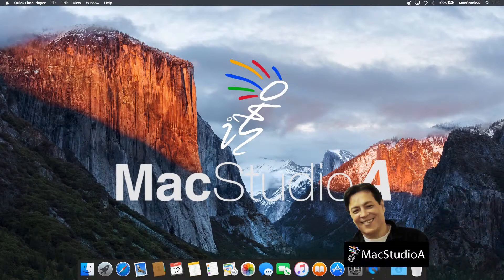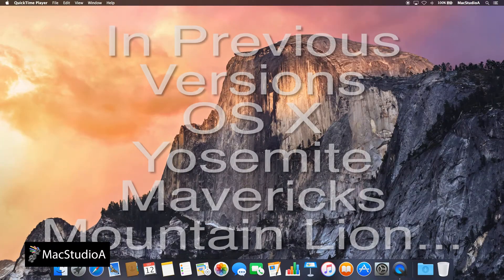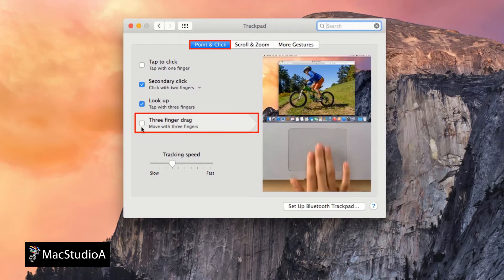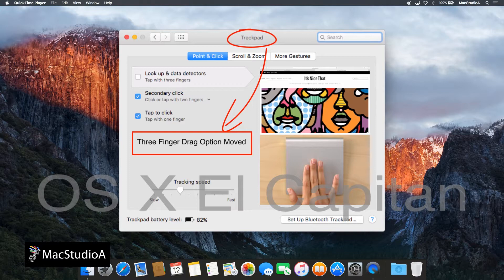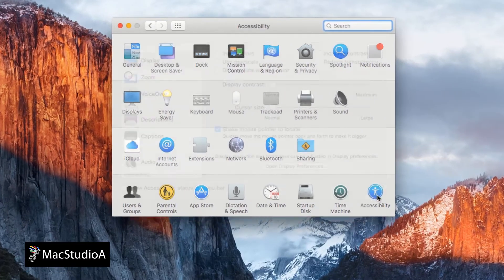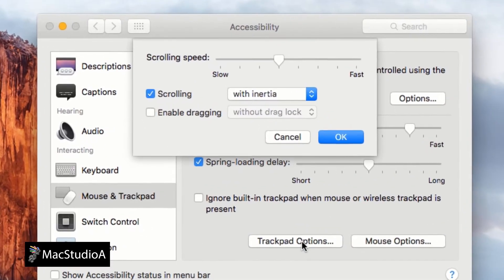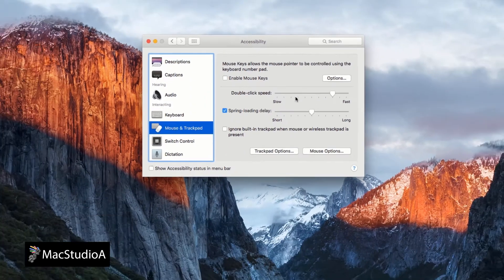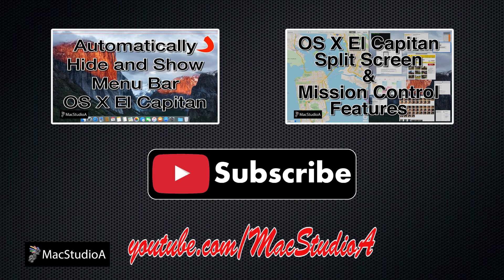How To Enable Three Finger Drag El Capitan & Sierra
Turn On Three Finger Drag on the TrackPad in El Capitan or Sierra. Enable Three Finger Drag Option in OS X El Capitan or macOS Sierra. Quick and Simple Demonstration Showing the New Location Setting to Turn On Three Finger Drag in OS X El Capitan 10.11 & macOS Sierra 10.12.

Recommended Gear
2TB Thunderbolt and USB 3.0 Portable Hard Drive
4TB USB-C and USB 3.0 Portable Hard Drive
5TB Rugged Thunderbolt / USB-C Mobile Drive

Performed and Tested On MacBook Air (Mid 2012) and Using OS X 10.11 El Capitan and macOS 10.12 Sierra.

Apple's Intel Based Systems:
Mac Mini
iMac
Mac Pro
MacBook Air
MacBook Pro

TRANSCRIPT:
/2015/09/enable-three-finger-drag-os-x-el-capitan.html

In this episode, How To Enable Three Finger Drag Option in OS X El Capitan.

In previous versions of OS X, three finger drag using the MacBook or Magic Trackpad,  was enabled by opening System Preferences and clicking on the Trackpad icon shown here, then, under the Point & Click tab bar, check the box: Three finger drag.

However, in OS X El Capitan, this setting has moved.

Straight to a demo.

Soooooooo, Let's Get Started.

Three finger drag option in El Capitan  can now be found by simply opening System Preferences, and click on the Accessibility icon, then scroll down and click on the Mouse & Trackpad heading.

Now click on the “Trackpad Options…” button shown here .

From the pop-up dialog window, check the box “Enable dragging”. Then from the dropdown list shown, select three finger drag.

This option, is also available in Yosemite.